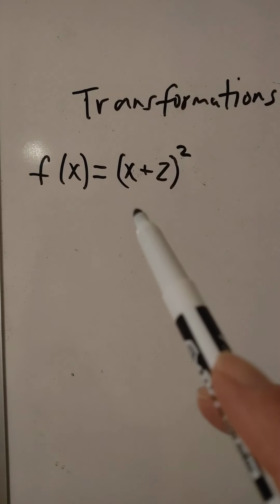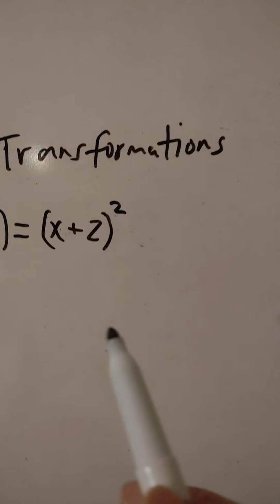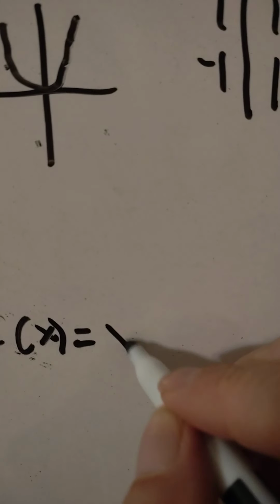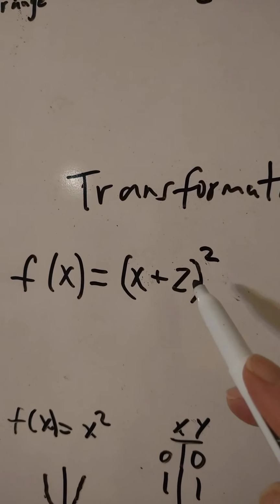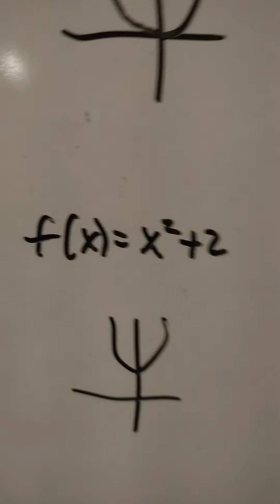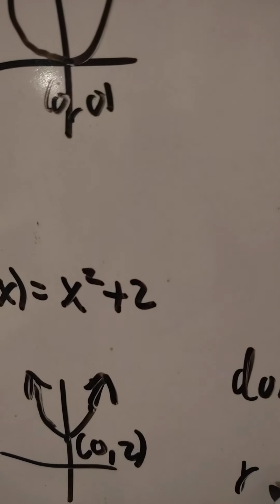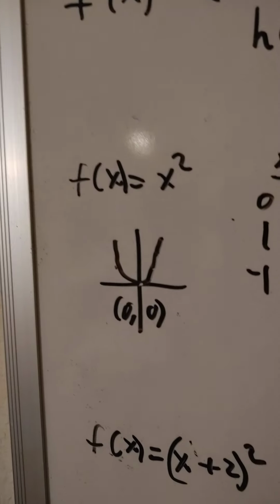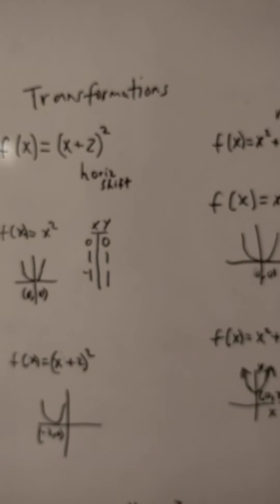math 1220, transformations, 9/14